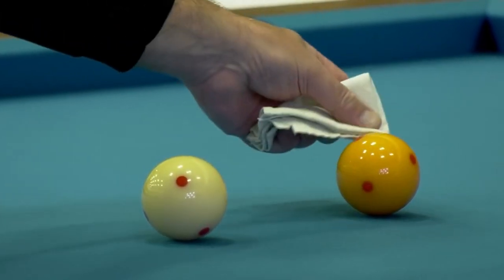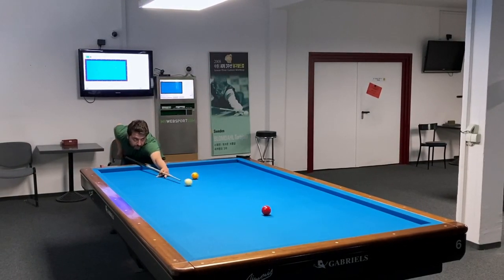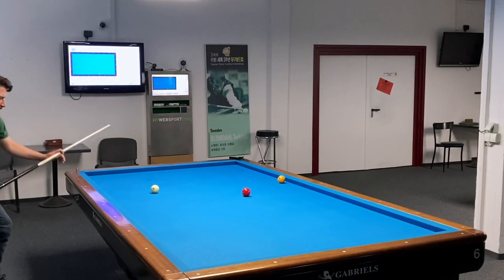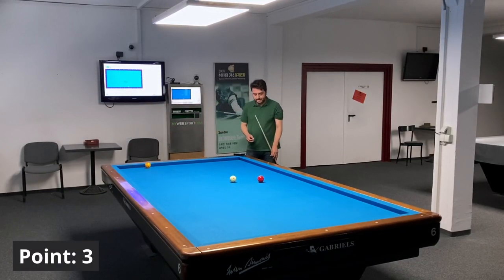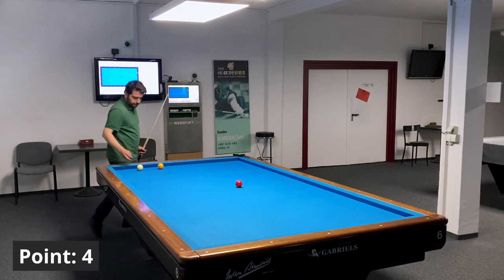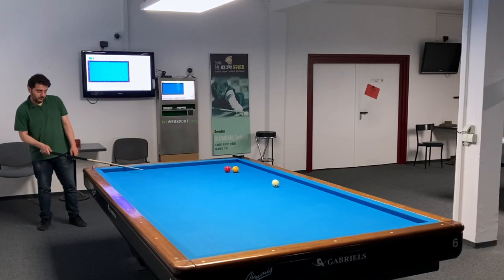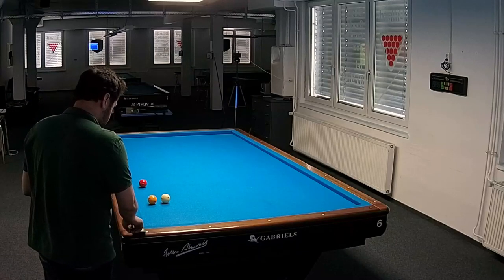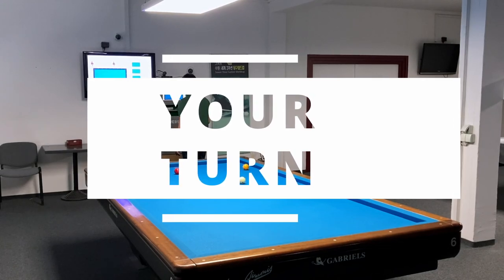Break Shot Training (6 Point Series) | 3 Cushion Billiard Trainings | 3 Bang Bida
Break Shot is the most important position of the 3 cushion Billiard.
It gives direction of a new game.
In this video I will show you one of my Break Shot training.
First you need to set a goal as how many points you will get.
My goal is 6 points these days, you can increase of course according to your averages.
I repeat the training 2 times in a week.
Finally I want to reayh up to 10 points till end of the year.
I will show the results in our channel.
Let’s start!